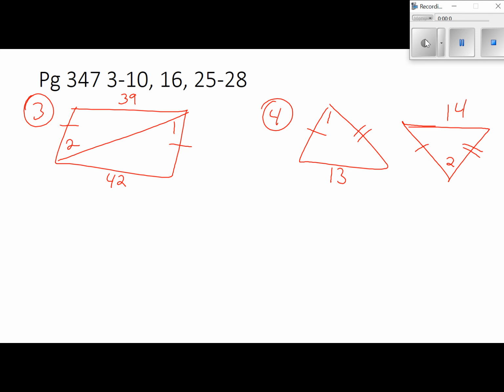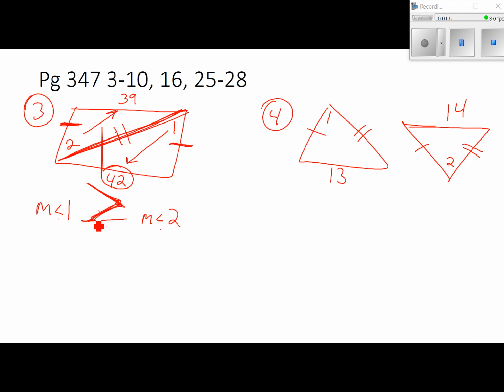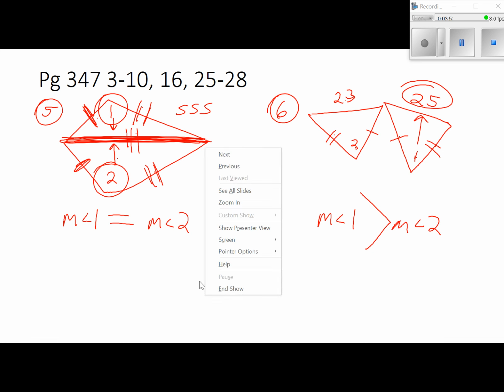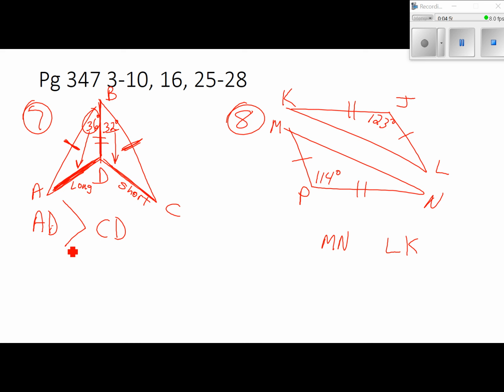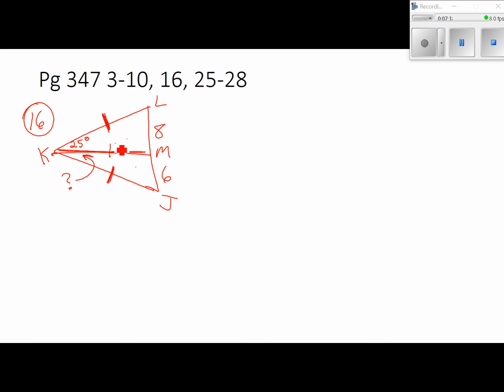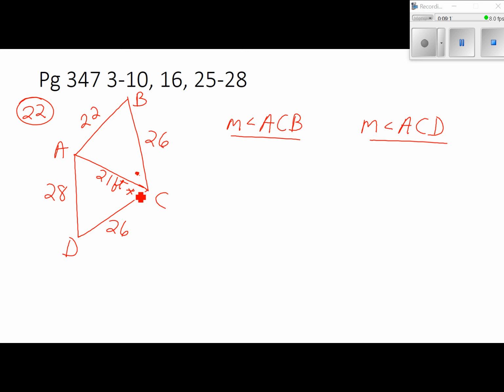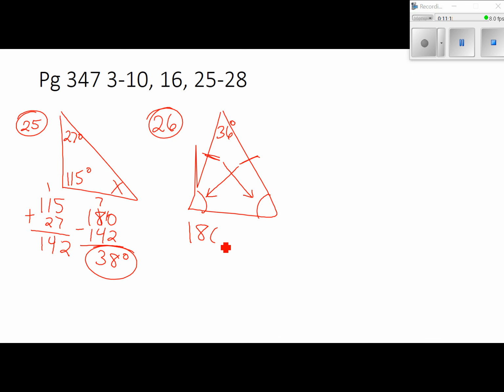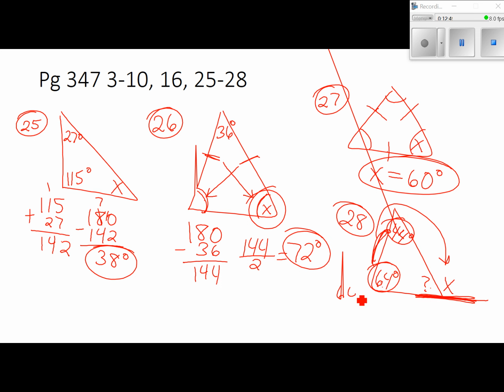video geo page 347 worked out